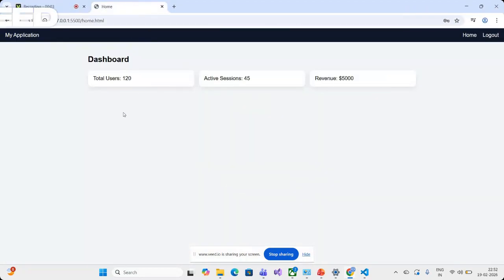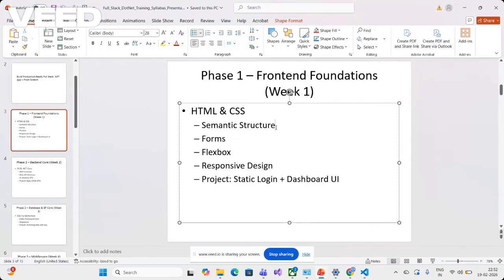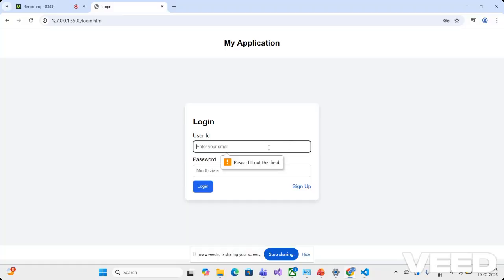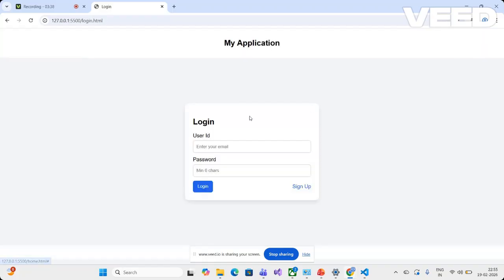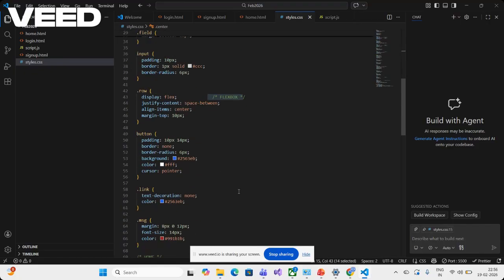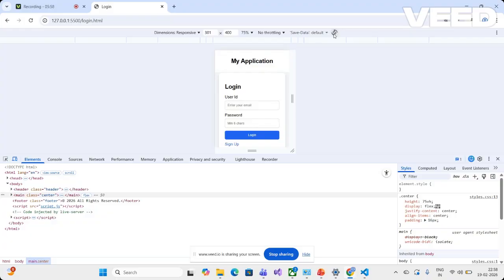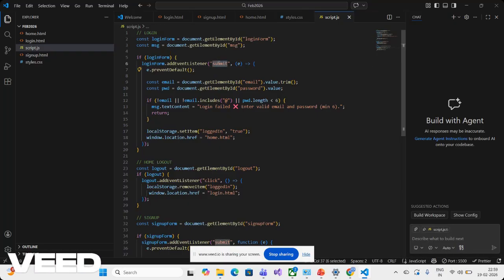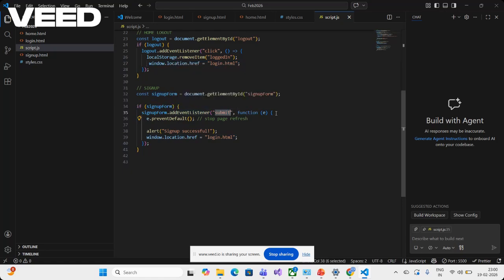Ep 2 – HTML Login Page UI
I am going to teach and build Full Stack Web App using .Net Core, Angular UI
We are going to cover daily below listed topics. Stay in tune and get ready to hands on implementation live and thoroughly learn.

Week 1 – HTML + CSS UI and Build Login Static Page

Week 2 – .NET Core API -- Build Backend CRUD API
Week 3 – EF Core --  Persisting Data with SQL
Week 4 – Middleware  -- Logging, Exception Handling, CORS
Week 5 – JWT  --  AUTHENTICATION, AUTHORIZATION
Week 6 – Angular  -- Basics, Routing, API Integration,
Week 7 – Angular Auth Guards, Rxjs -- State Management
Week 8 – Angular Performance Optimization
Week 9 – Azure Deployment
Week 10 – Case Study Build and Mock Assessments